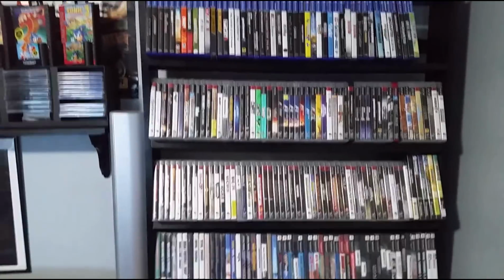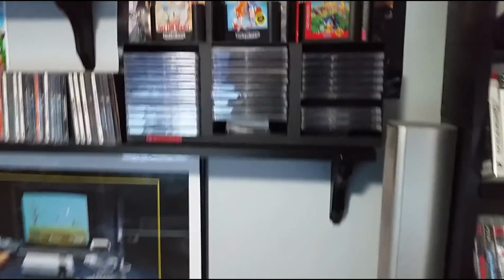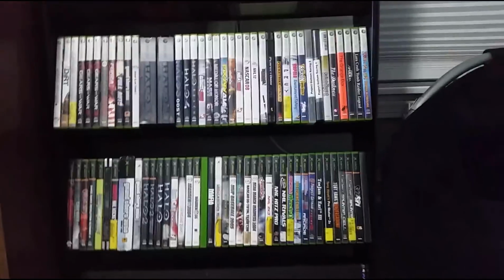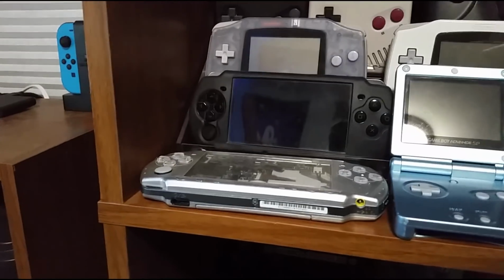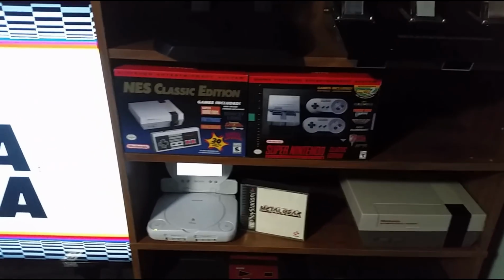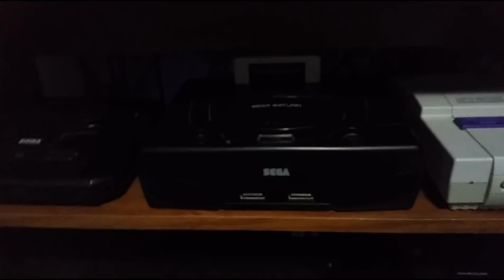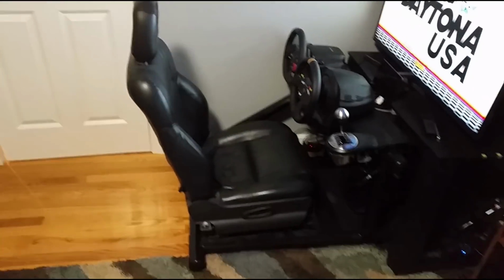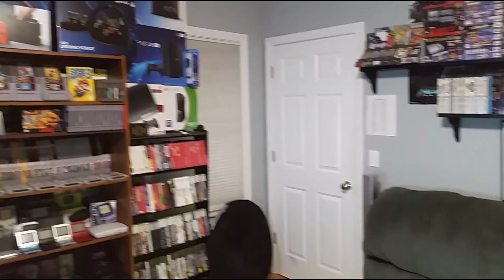Epic Game Room Tour 2018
This is a game room tour of the owner of the Elite Racing League